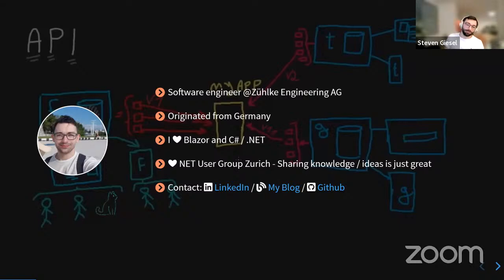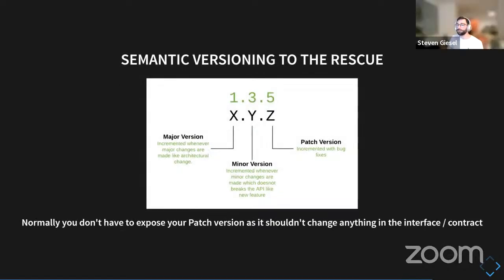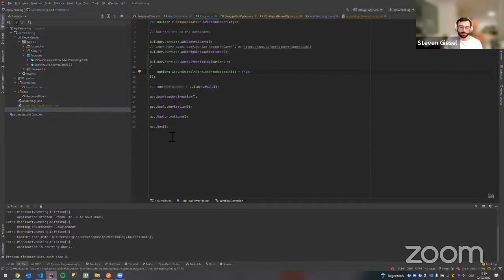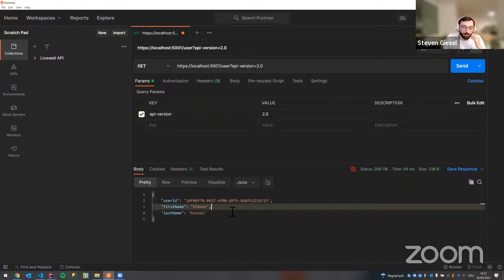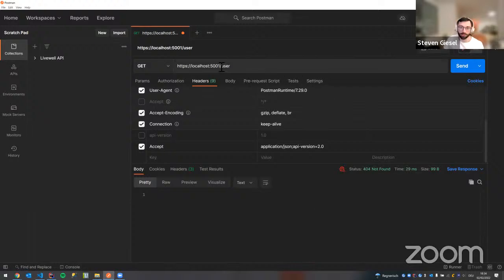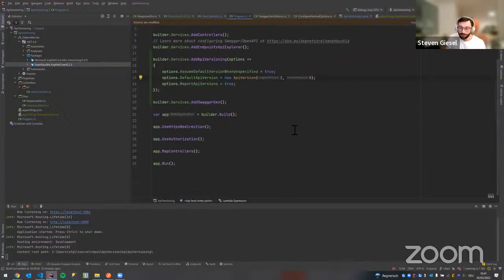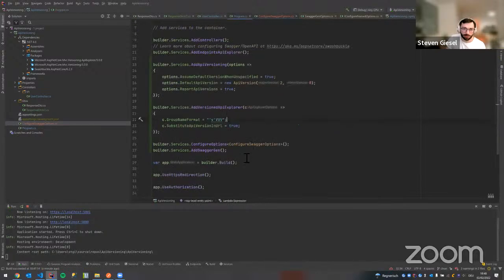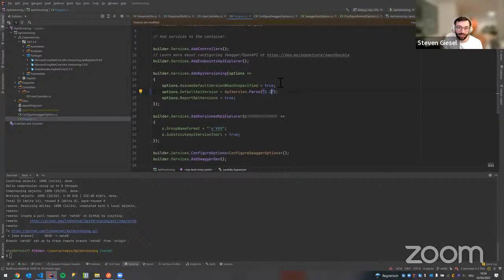API Versioning in ASP.NET 6 (with Cat memes)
Description
What is API Versioning? Why you should do it and how to implement it into your code pain-free with a lot of joy!

Let's hit the IDE and play around with postman!

Speaker: Steven Giesel

About Steven Giesel:
Steven works at Zühlke Engineering AG as Expert Software Engineer
Backend Software Engineer with a passion for new technologies! Originated from Germany, where I studied computer science in Leipzig, now based in Zurich. I like collaborating and also spread knowledge.
Currently working at Zühlke Engineering AG.